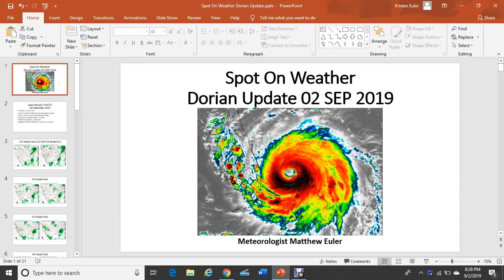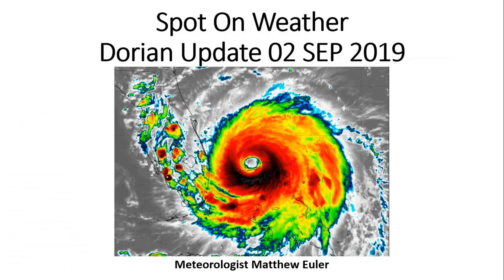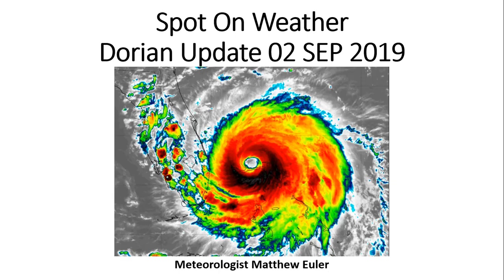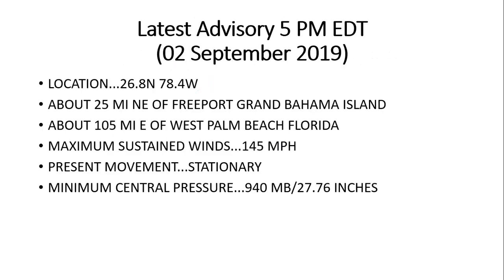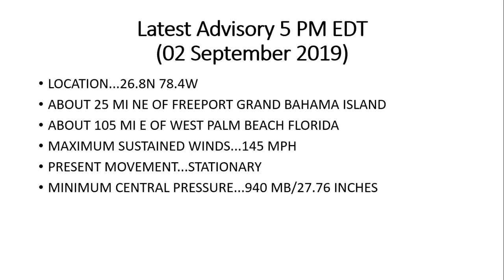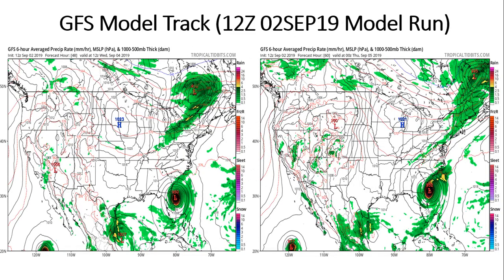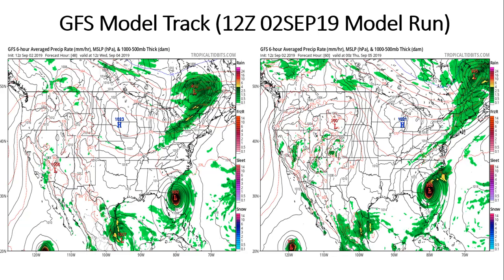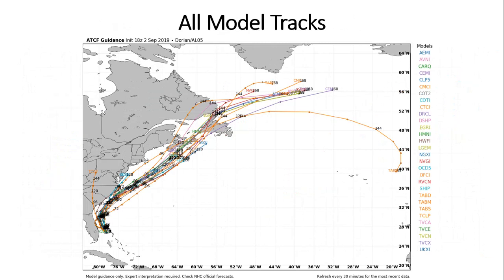Dorian Update 02SEP19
The latest update on Hurricane Dorian and possible impacts late this week across SE Virginia.